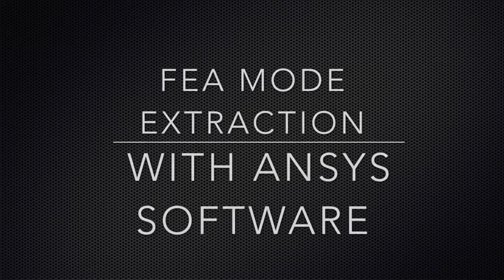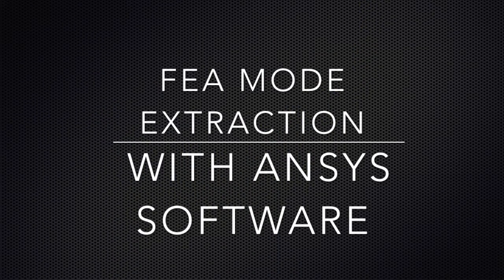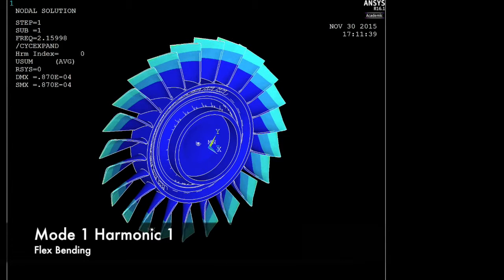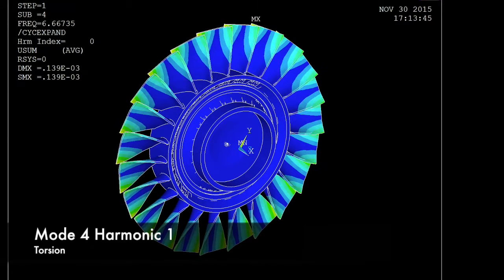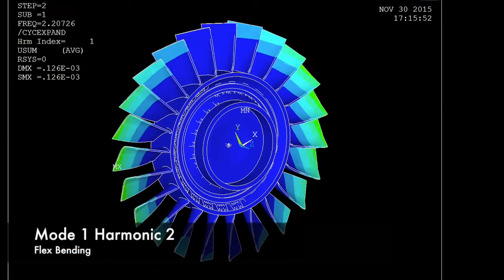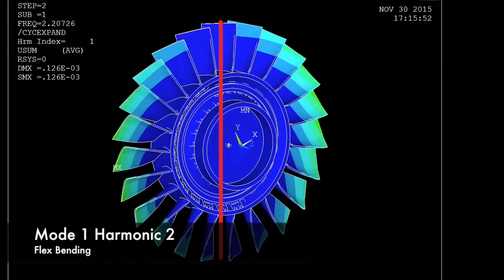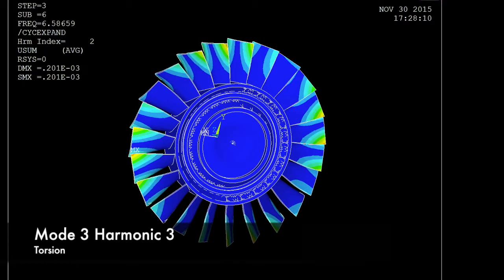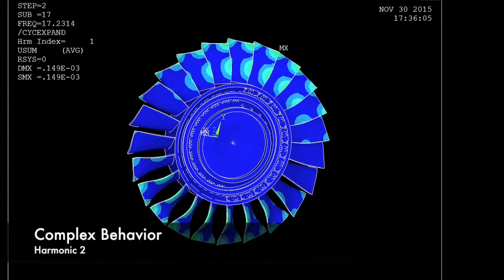Modal Frequency Analysis in Airplane Turbines